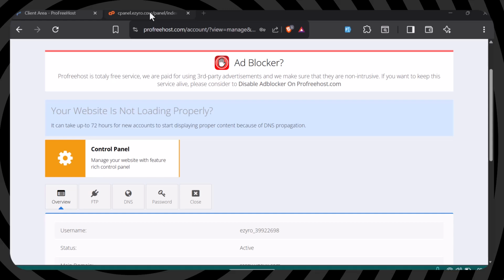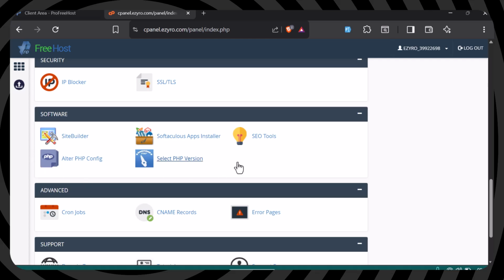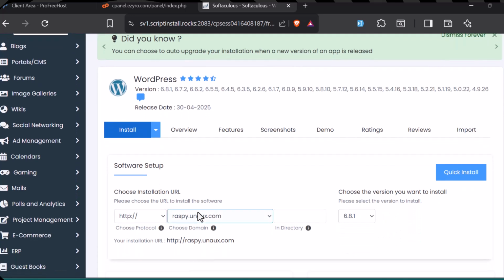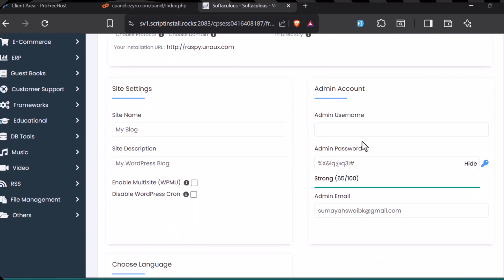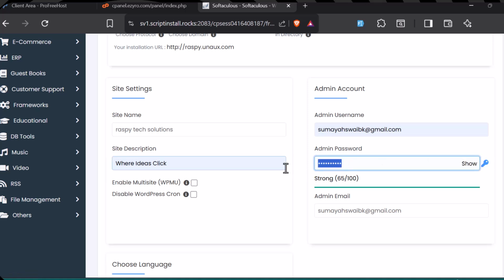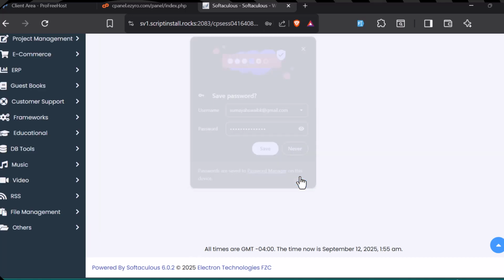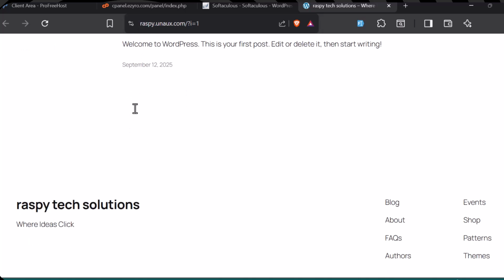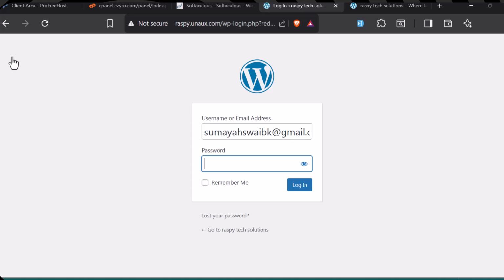2.How to Install WordPress Step by Step | Beginner’s Guide (2025)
In this video, I’ll show you how to install WordPress quickly and easily. Whether you’re a beginner or setting up your very first website, this step-by-step guide will help you get started without confusion.